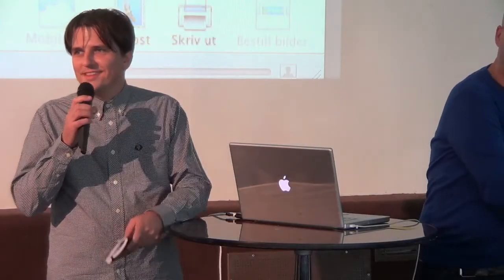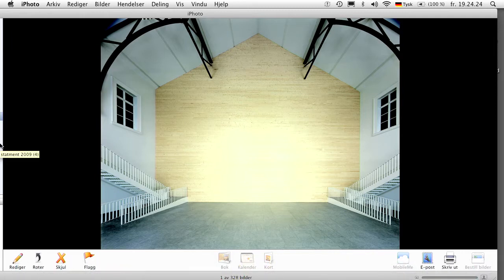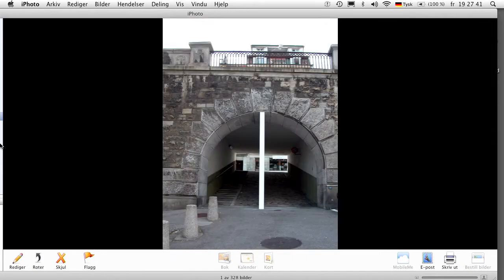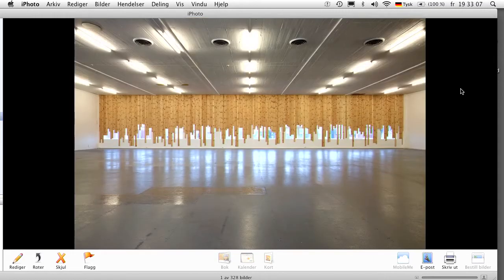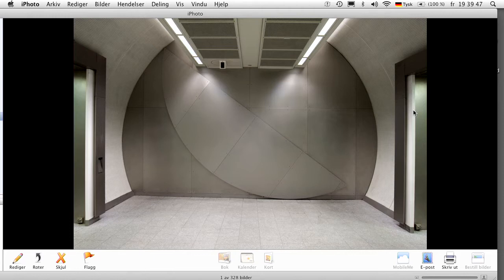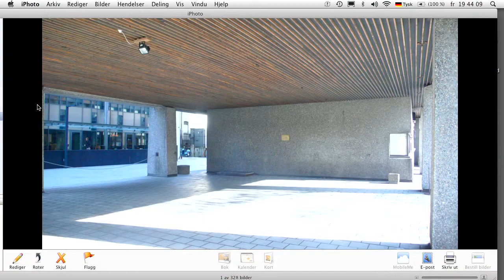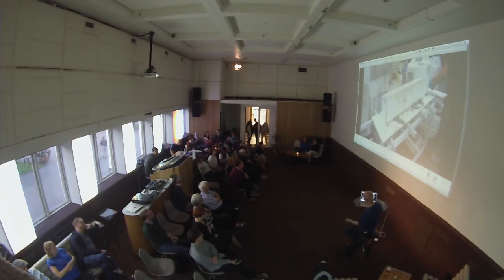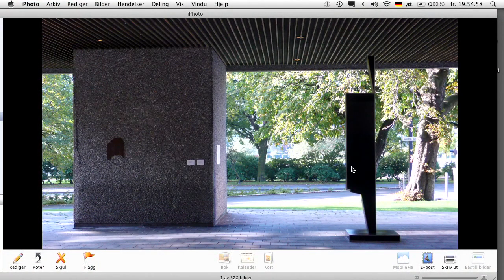Platform presents: Knut Henrik Henriksen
Med stikkord som ”arkitektonisk tvil” eller ”arkitektonisk frustrasjon”, arbeider Henriksen i et mellomrom mellom skulptur og arkitektur. Der ”Echoes” var montert på Bergen Kunsthalls fasade, som et tablå av former hentet fra Rådhuset på den andre siden av Lille Lungegårdsvannet, er ”Notes to Stones” plassert i selve hjertet av Viksjøs kommunale bygning. I et uterom under bygningskroppen har Henriksen produsert en utstilling som benytter seg av grep man normalt finner i et tradisjonelt utstillingsrom, med frittstående skulpturer på pidestaller og objekter på gulv. Samtidig utnytter skulpturene uterommets spesifikke egenskaper som et offentlig sted i byrommet.

Blant arbeidene finnes skulpturen Bird hvor Henriksen benytter Viksjøs revolusjonerende teknikk for sandblåsing av betong, og den takmonterte skulpturen, Compass, som baserer seg på den eksisterende arkitekturens form, materialer og proporsjoner. Henriksen abstraherer, siterer og kommenterer spesifikke formelementer fra bygningens fasade, og oversetter disse til selvstendige arbeider med referanser til en bredere modernistisk skulpturtradisjon og til kunstnere som Constantin Brancusi og Carl Andre. ”Notes to Stones” kan ses som en utvidet, kunstnerisk tolkning av Viksjøs arkitektur, samtidig som den belyser en sentral del av norsk arkitekturhistorie og kulturarv. Naturbetongen har siden 1960-tallet satt sitt preg på alt fra monumentale offentlige bygg til busskur og byromsmøbler. Utstilingene ”Echoes” og ”Notes to Stones” er Henriksens “temporære monumenter over Erling Viksjø og steinene hans”.

Knut Henrik Henriksen (f. 1970) bor og arbeider i Berlin.

Utstillingen er produsert av Bergen Kunsthall, og presenteres i samarbeid med Bergen Rådhus, Bergen kommune.